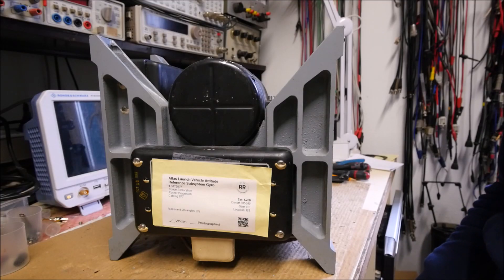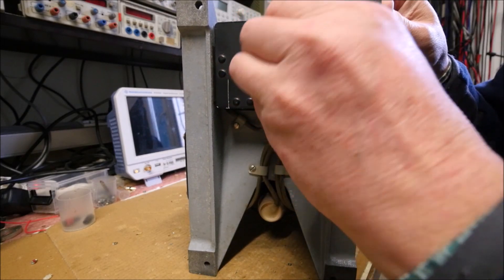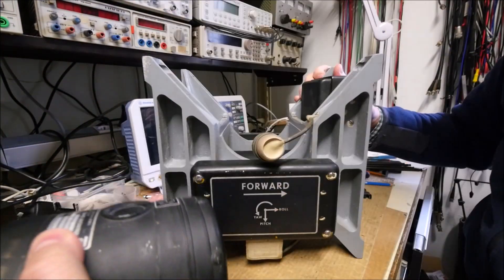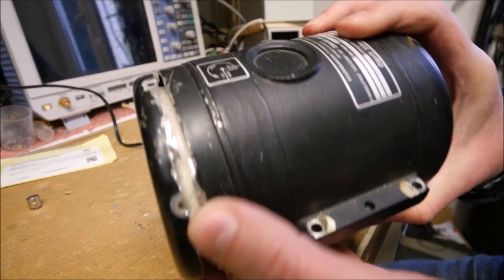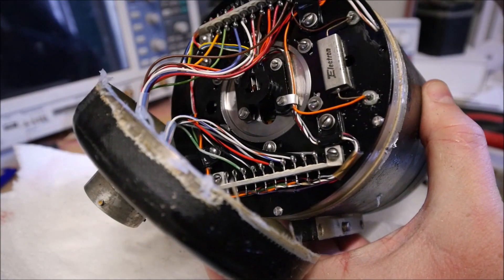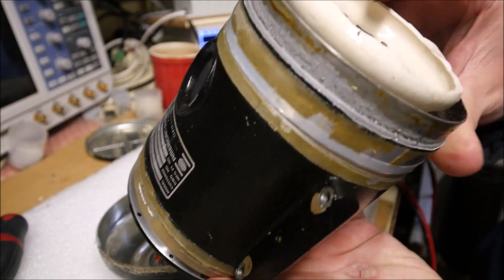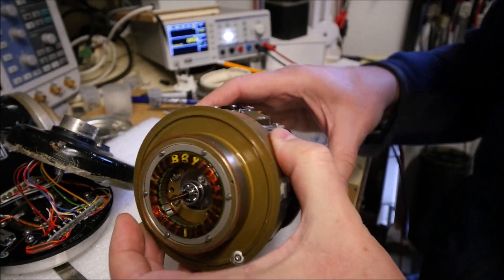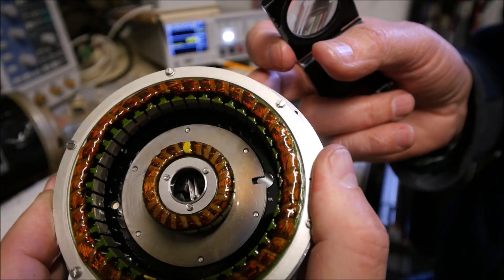LDM #362: Atlas Launch Vehicle Attitude Reference Subsystem Gyro - Part 1: teardown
This video shows the teardown of a vintage gyro subsystem GR 10A-1 manufactured in 1965 and designed for an Atlas Launch Vehicle.

00:00 - Intro
03:25 - Teardown
05:51 - Draining the oil
08:48 - Gimbals resolvers and torque motors